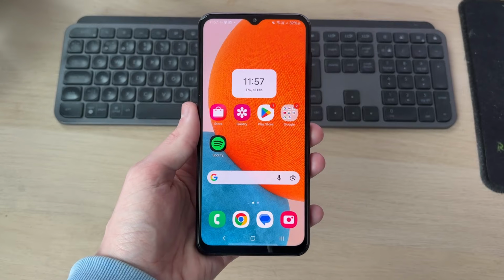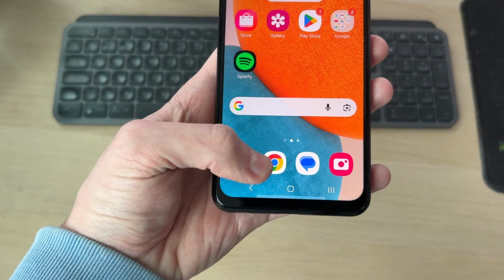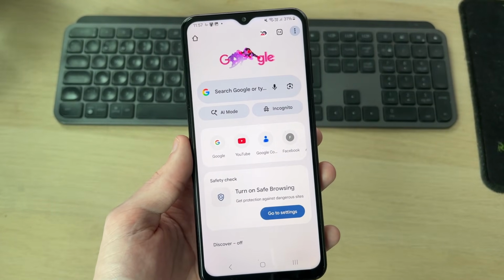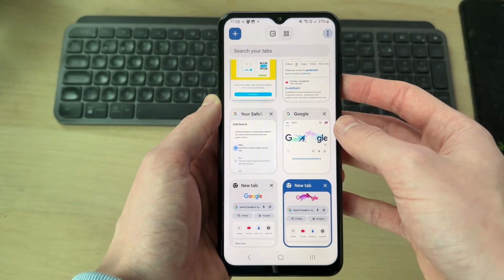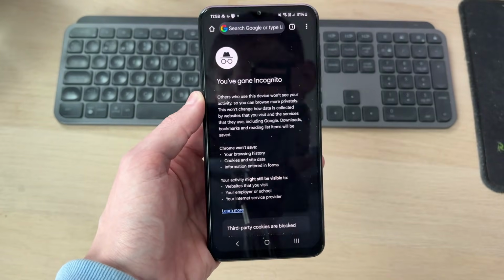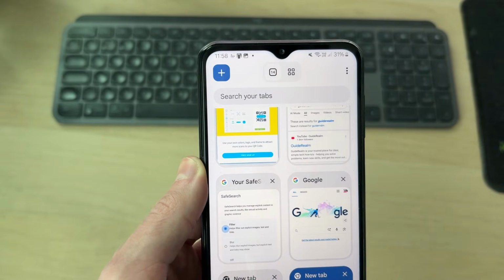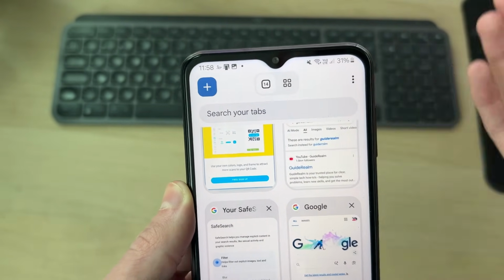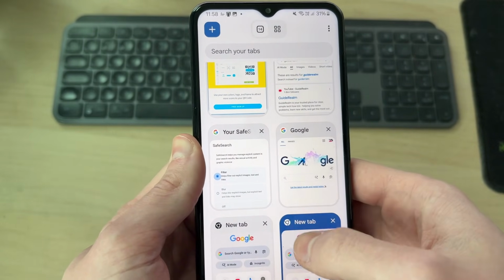How To Turn ON/OFF Incognito Mode On Android - Step By Step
Learn how to turn on or off incognito mode on android in this video.

GuideRealm